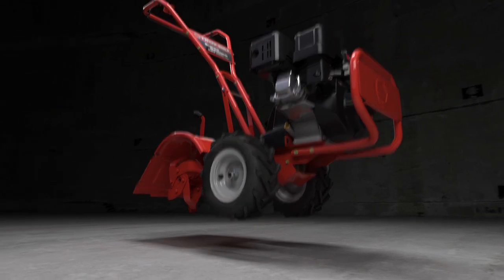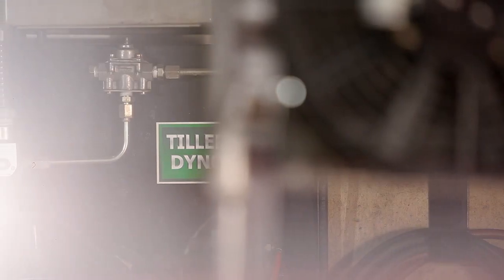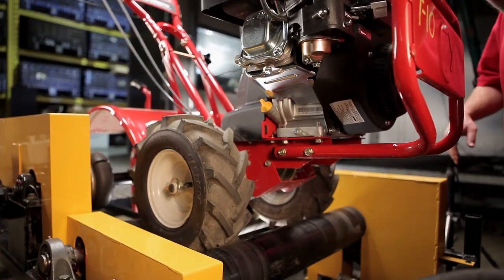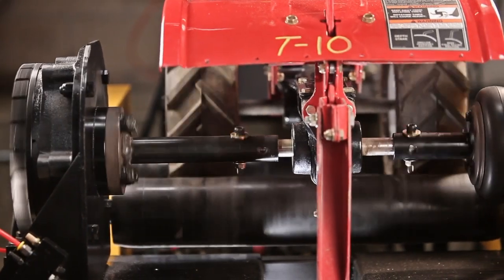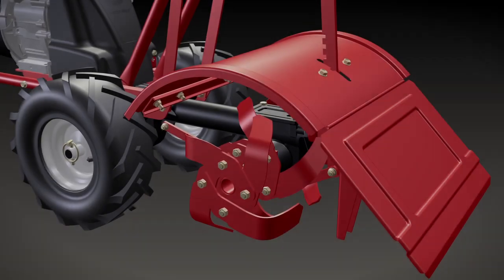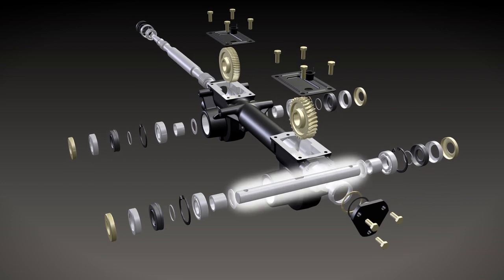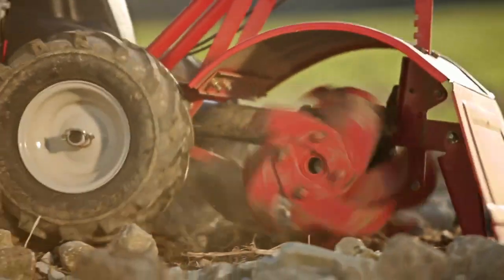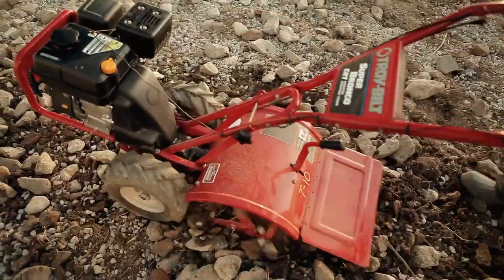Cast-Iron Transmission | Troy-Bilt® Garden Tiller | How We're Built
At Troy-Bilt®, our history is a source of deep and ongoing pride. For the past 75 years,our passion for tillers has stayed straight as an arrow.  This video features dyno testing of the belt drive system and our patented cast-iron transmission with bronze gear drive.